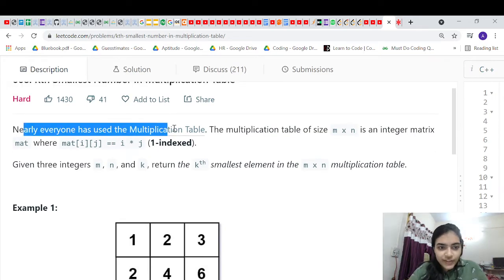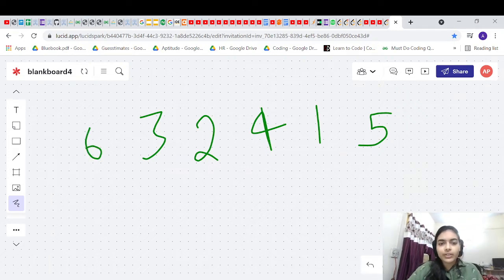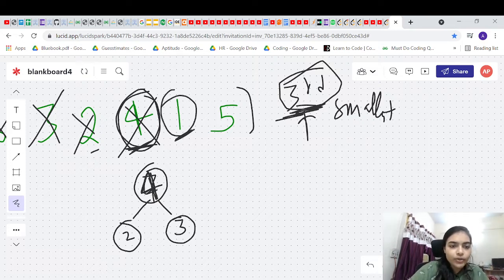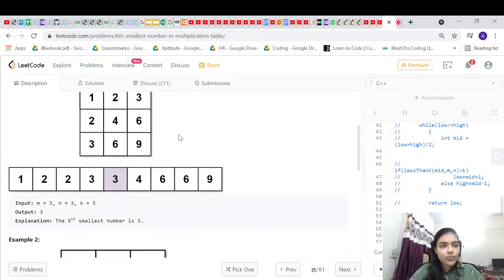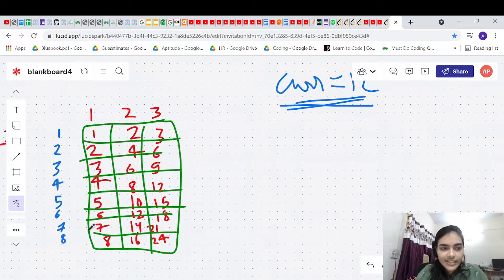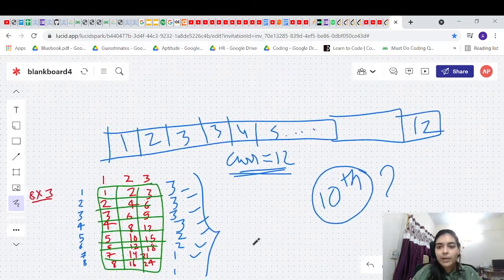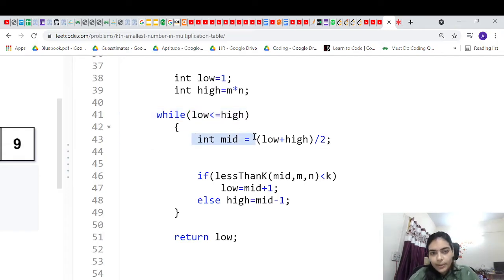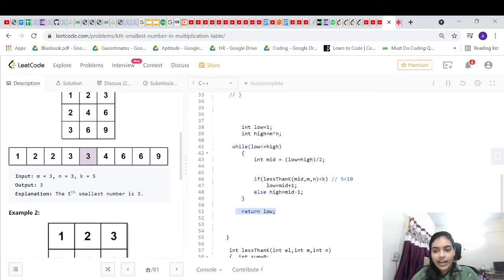668. Kth Smallest Number in Multiplication Table Leetcode Daily Challenge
Nearly everyone has used the Multiplication Table. The multiplication table of size m x n is an integer matrix mat where mat[i][j] == i * j (1-indexed).

Given three integers m, n, and k, return the kth smallest element in the m x n multiplication table.